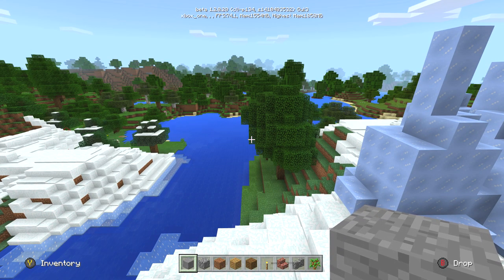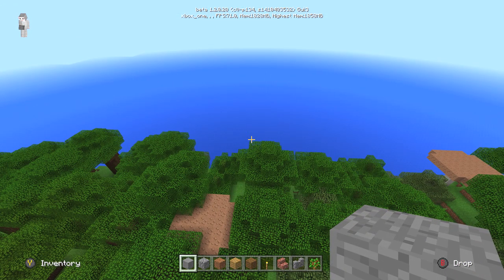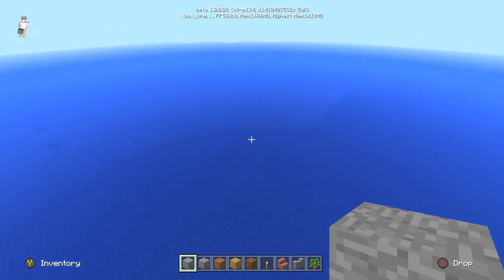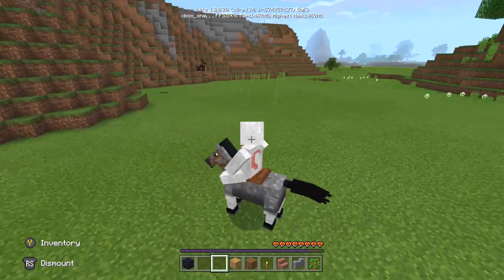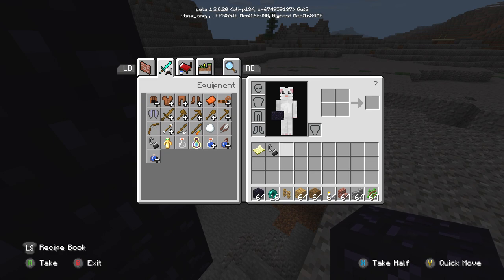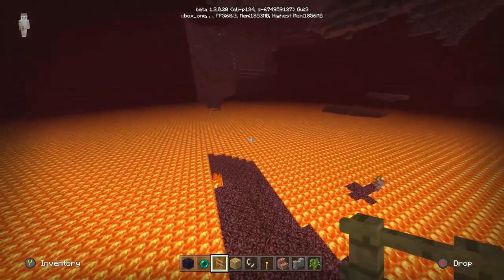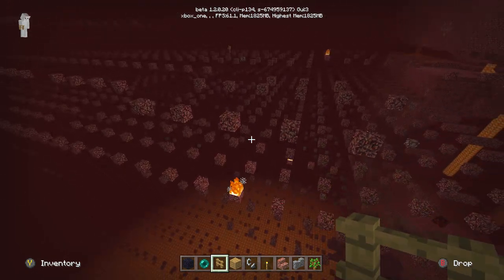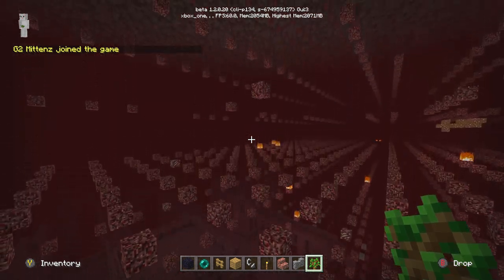Minecraft Xbox - HOW TO GET TO THE FAR LANDS [Exclusive Glitch]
Showing the far lands, because infinite worlds aren't actually infinite!